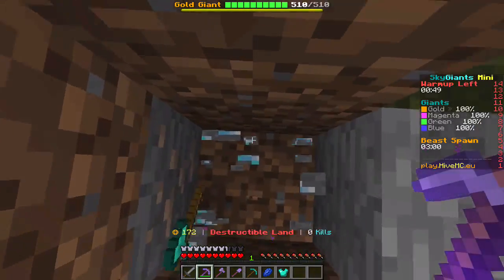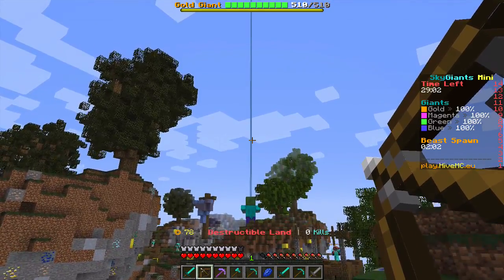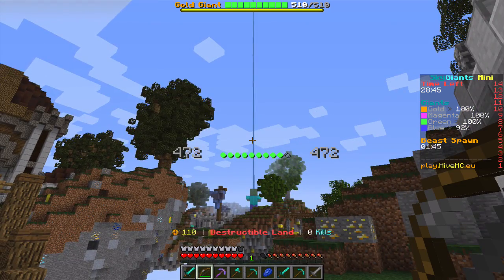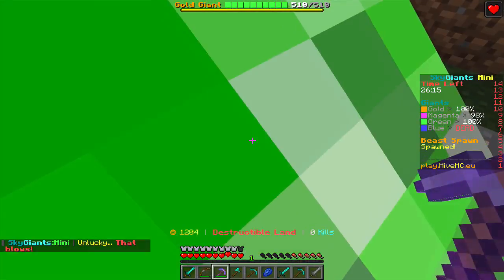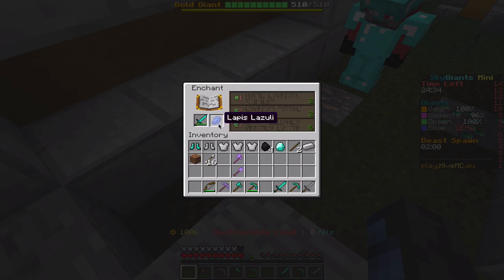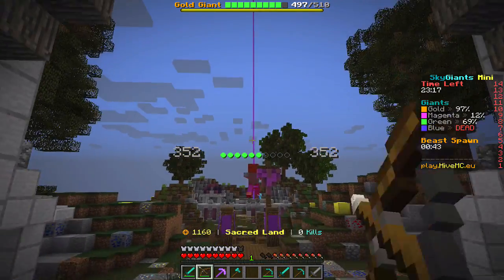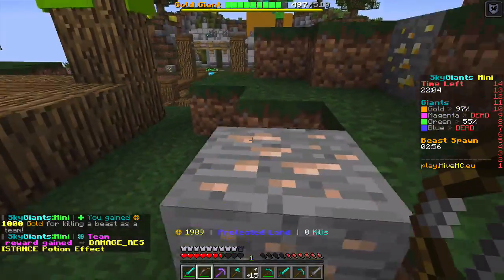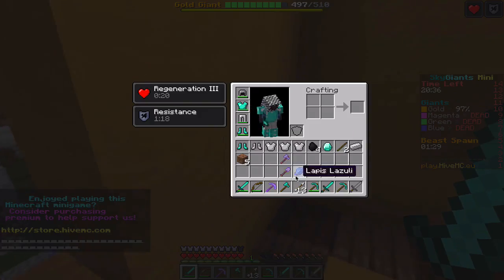Minecraft SkyGiants | Episode 2 | 2 Teams!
Me and Joe face off against 3 other teams in the new mini-game skygiants on the hivemc.eu or hivemc.us

Minecraft Orespawn OreSpawn HiveMC Nexus Benjevator TechLab mincraftpro2000  mincraftpro1000 hydrashock32 dinobones32 xXTechMCXx joe26226